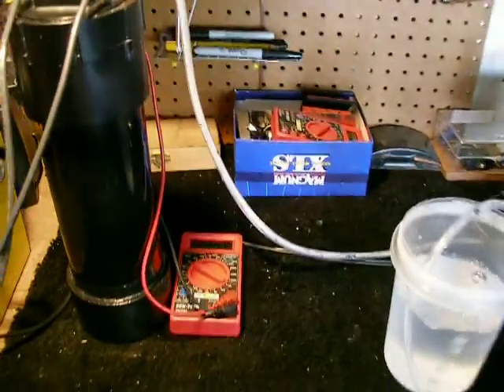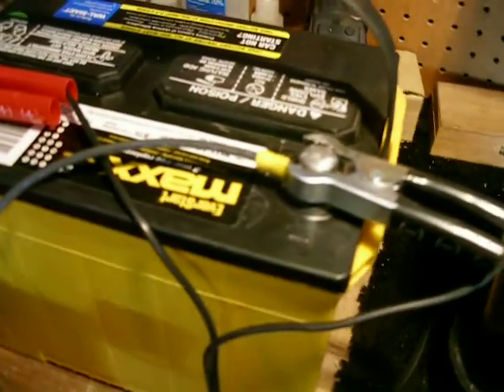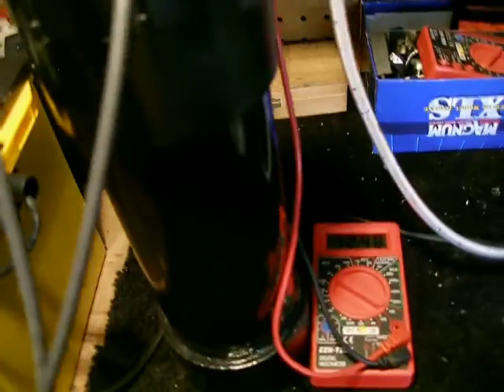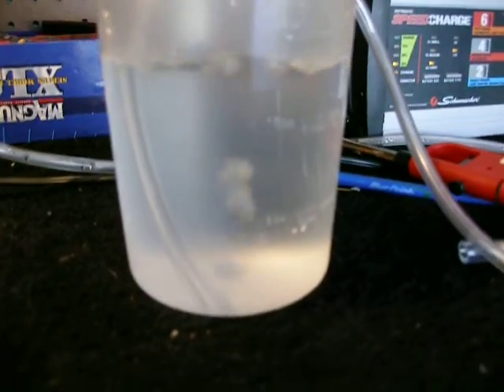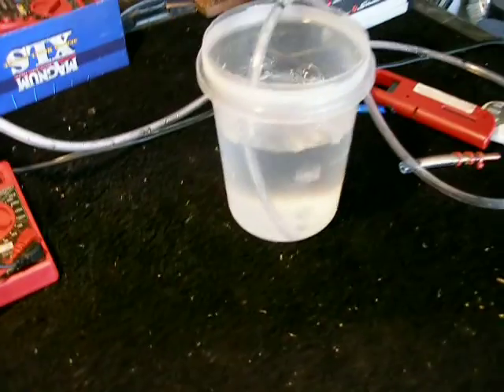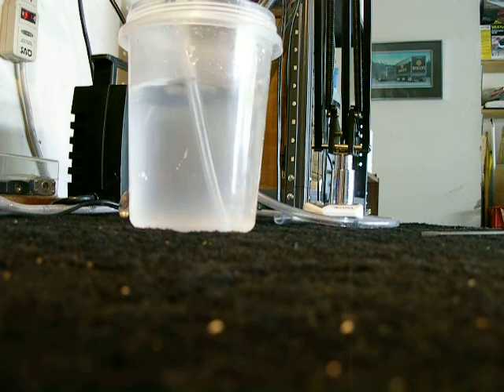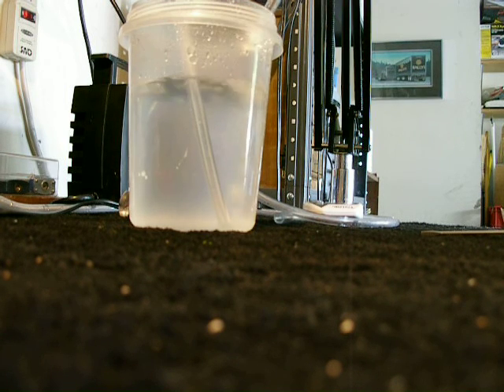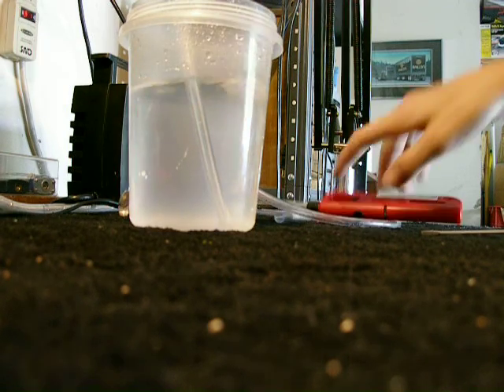HHO generator Found A Short in the Cell, #07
In the video i thought that my amp measuring meter was going bad.. turns out that there was a short in the cell... all fixed now must have been bumped when i took the video.. took it all a part and fixed the problem... I put 1/4 inch vinyl tube on the bolts now..

4 Cups Distilled water
1 Tsp of Baking Soda
12.4 Volts
12-15 Amps With the cell warmed up
1 Liter of HHo in 1:23 sec